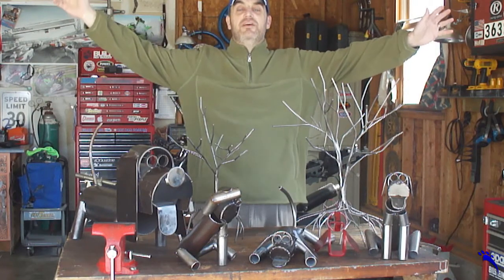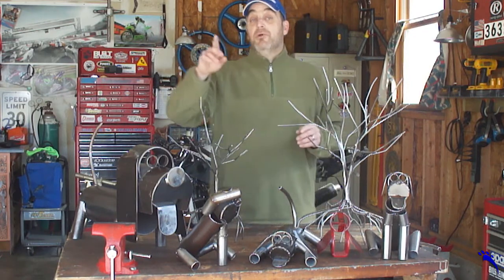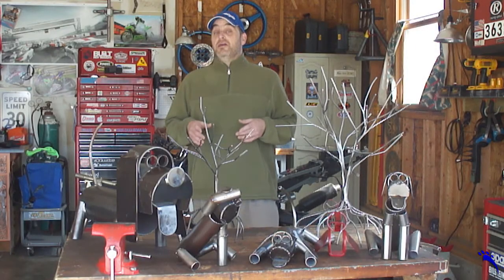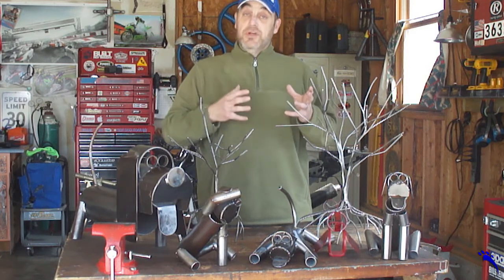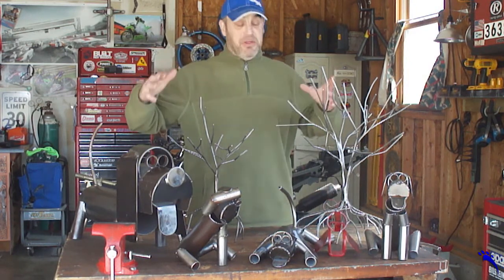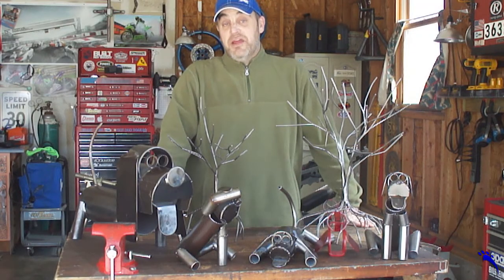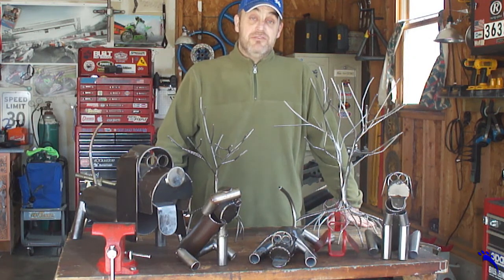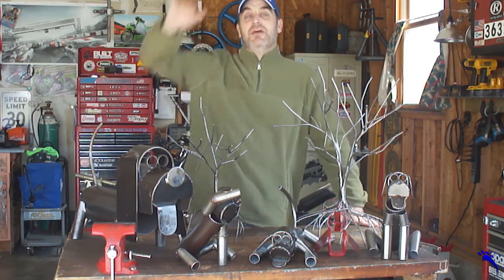Metal Art - Tiki Surfer, Hot Rod and More - Welded Steel Sculptures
Before we start a metal art build, I wanted to share a few of my past projects.

1.  Going, Going, Gone - The 126ers
2.  Tidal Wave - Silent Partner
3.  Get There - Silent Partner